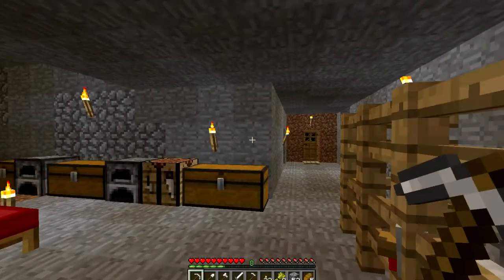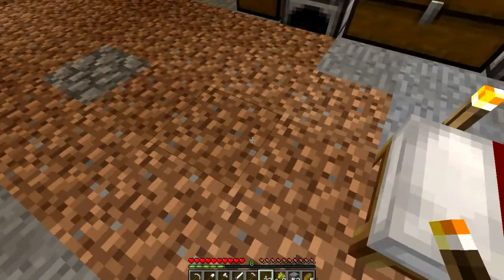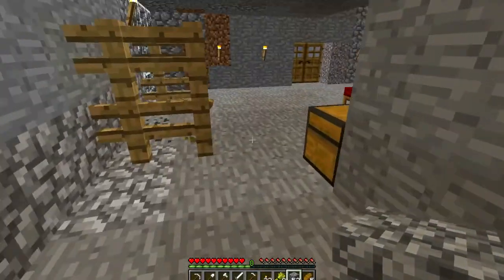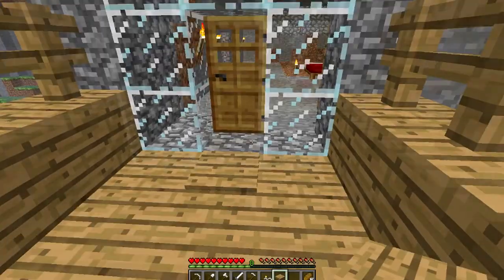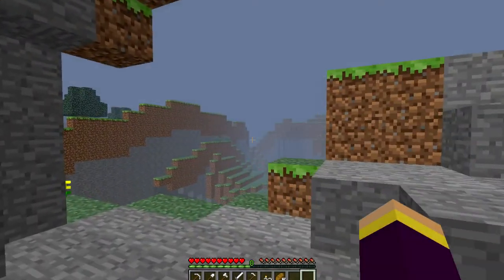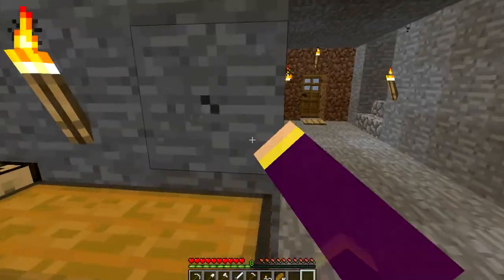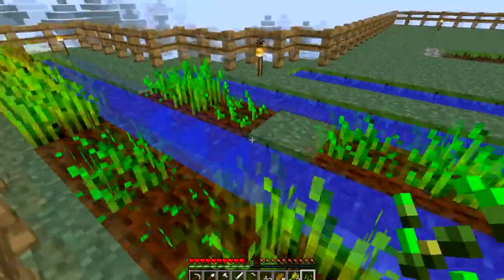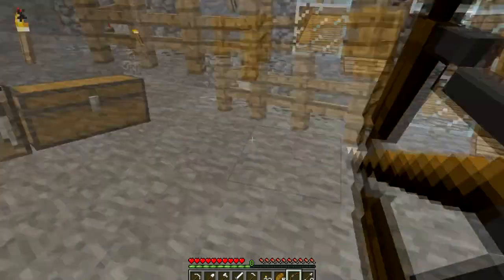Minecraft Adventures Episode 27: Got Wood?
The intro music was recorded by Me :D